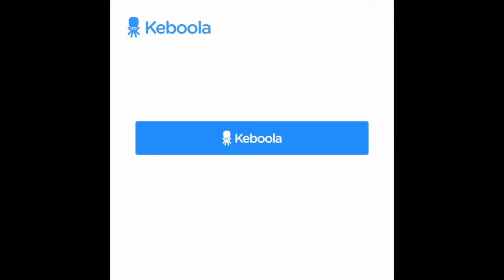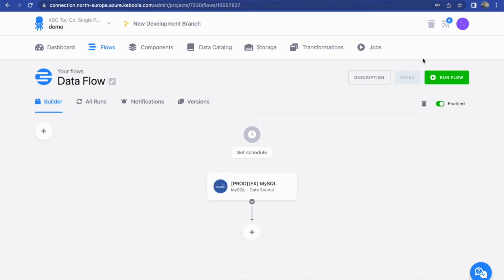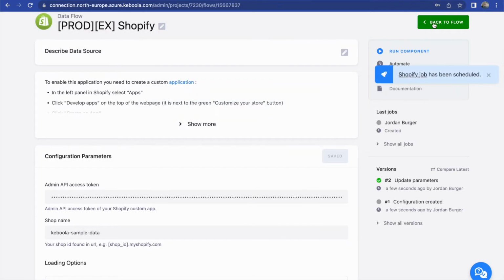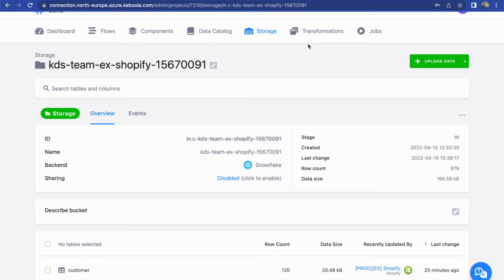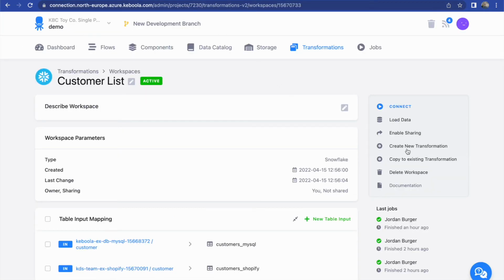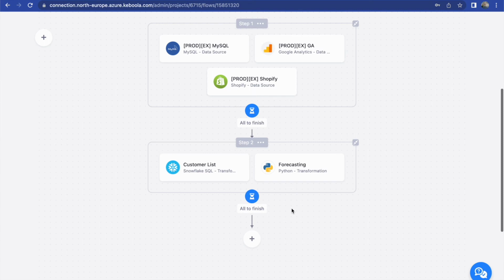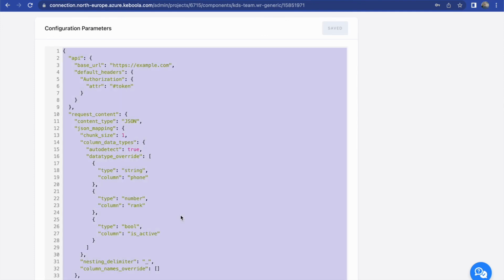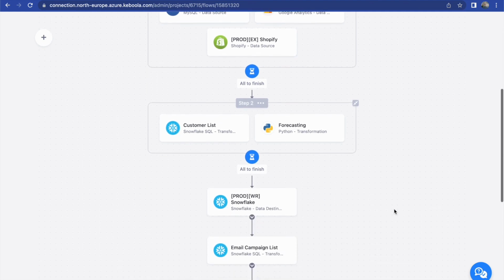Keboola Demo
See How easy it is to create a data pipeline in Keboola.